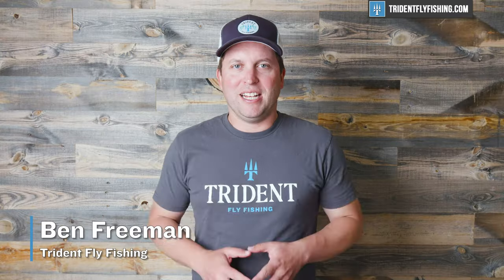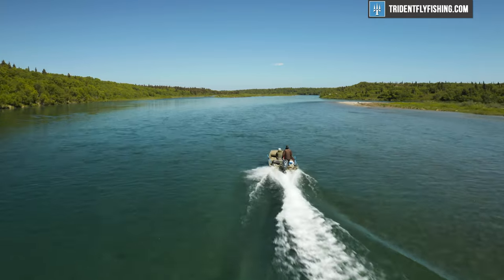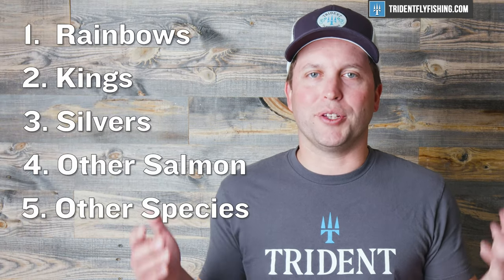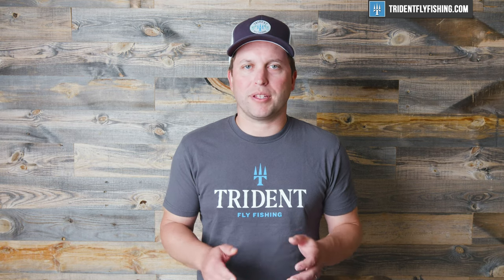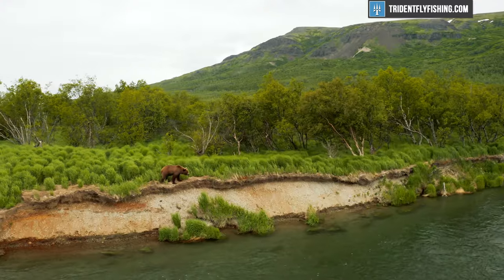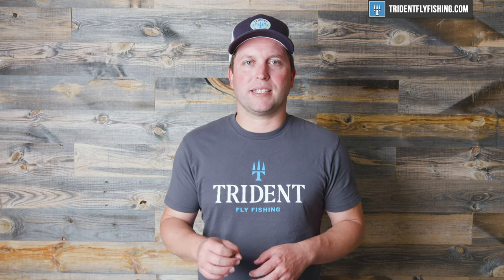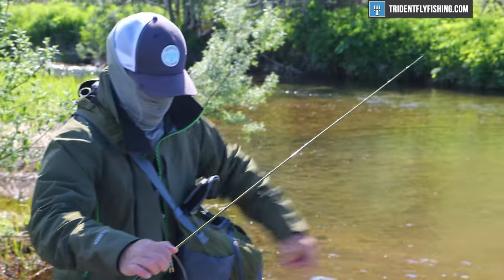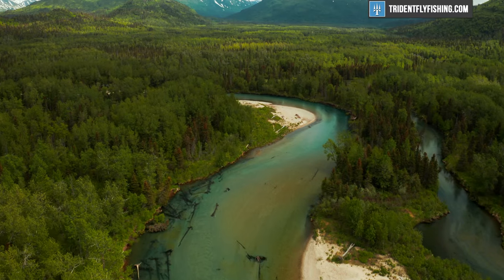Fly Fishing Alaska: 5 Things You MUST Know Before Booking Your Trip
Alaska is a bucket list destination for nearly every angler and offers a little bit of everything. We're going to walk you through step by step the things you need to know before you book your trip.

We are aware of how time-consuming and downright confusing this process can be. Trident Travel is a new service for 2021 designed to help navigate the challenges of booking the fly fishing destination trip that is right for you. The best part of this service is it will never cost you more than going directly through the lodge. If you are interested in a trip, be sure to book early since space is limited through 2022.

Got Questions?